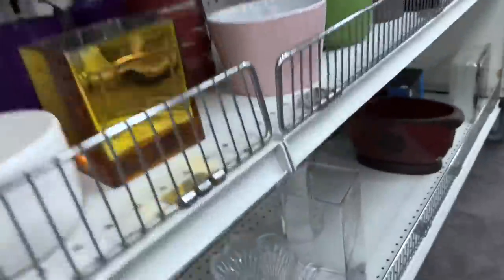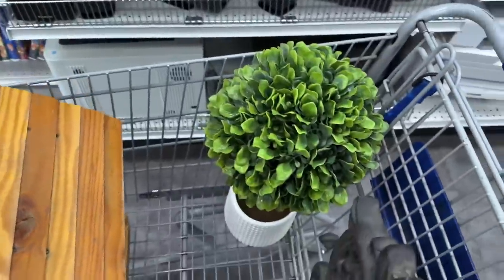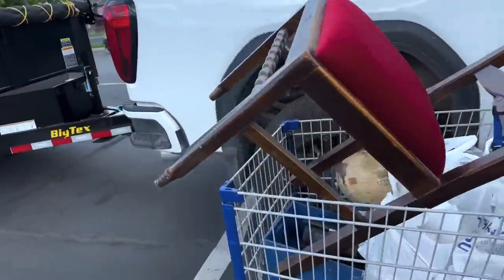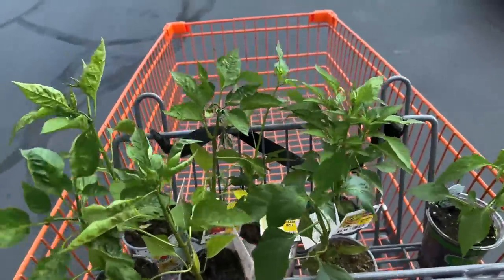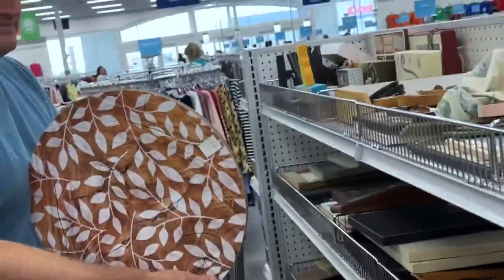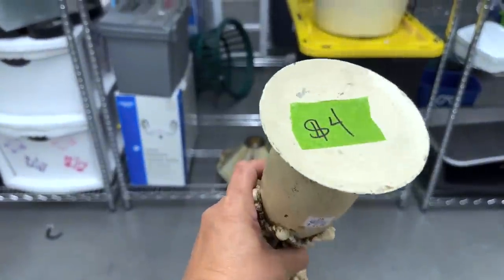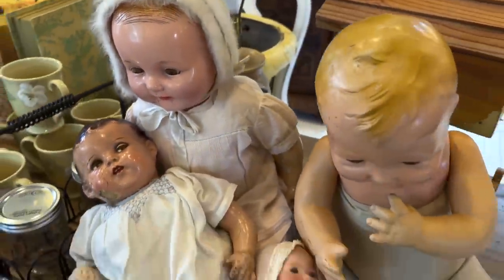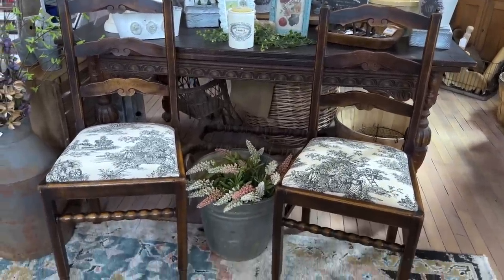We don’t shop Goodwill - Thrift with us for home decor at Deseret Industries - High End Home Decor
We dont shop at Goodwill but we do shop at the American Form and Saratoga Springs thrift store

Watch our live haul/sale on our channel every sat night at 8:30 MT

Visit us or send mail
1190 N 500 W Lehi Utah

Store Hours:
Monday: Closed
Tuesday: 10:00-6:00
Wednesday: 10:00-6:00
Thursday: 10:00-6:00
Friday: 10:00-6:00
Saturday: 10:00-4:00
Sunday: Closed